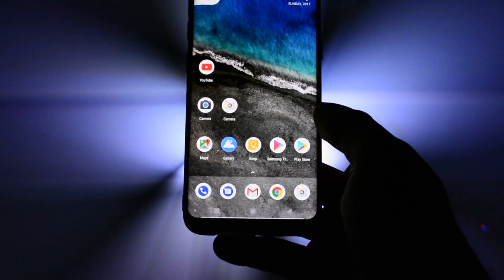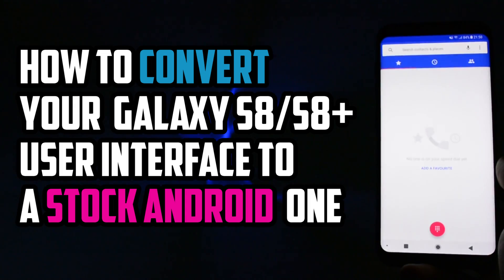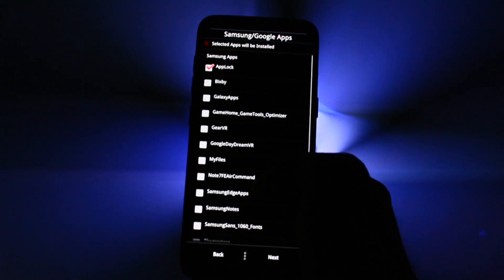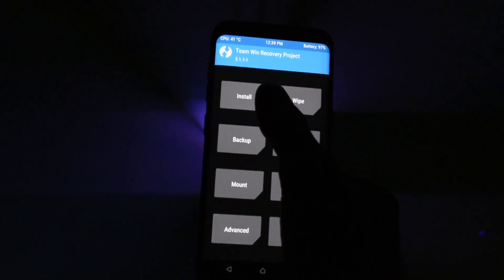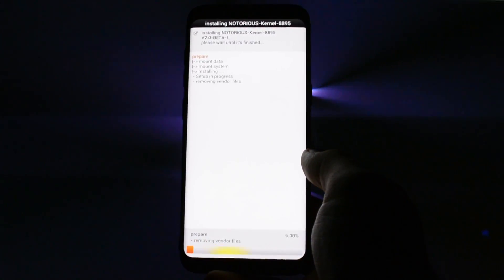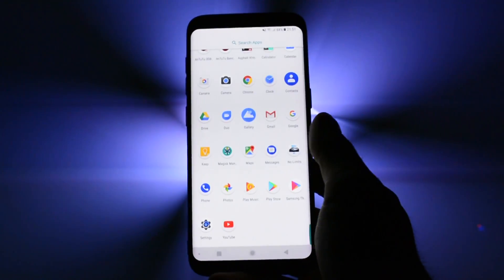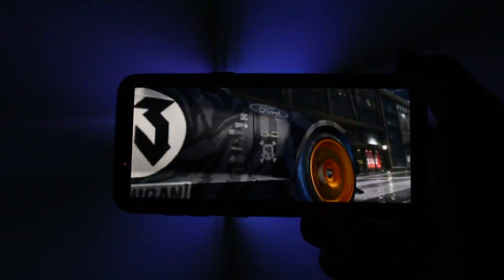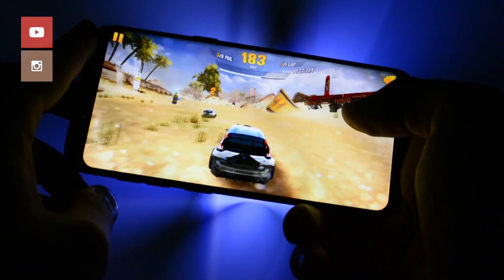Samsung Galaxy S8/S8+ Google Edition Conversion | Google Edition ROM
► Samsung Galaxy S8/S8+ Google Edition Coversion | Google Edition ROM   ◄

Google+ ► gplus.to/WCKD